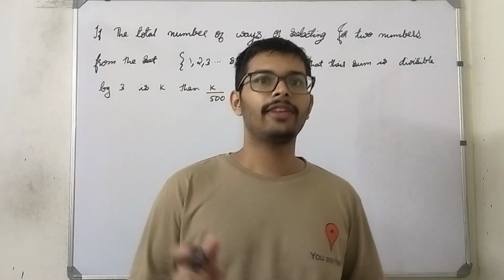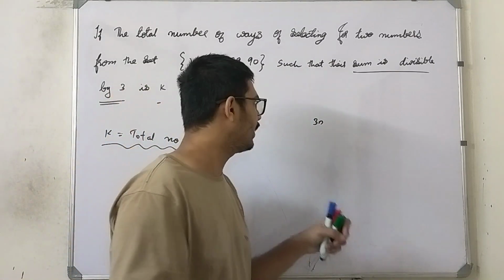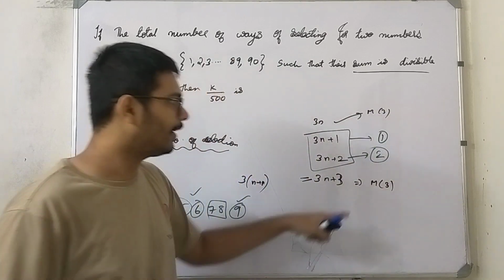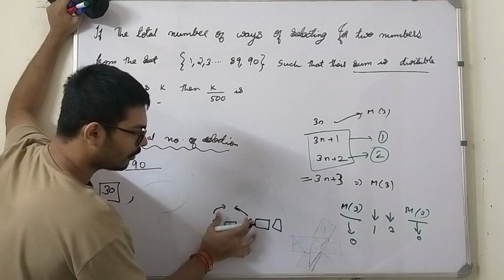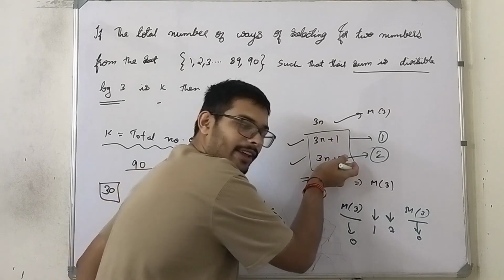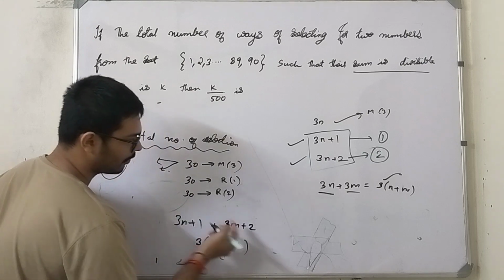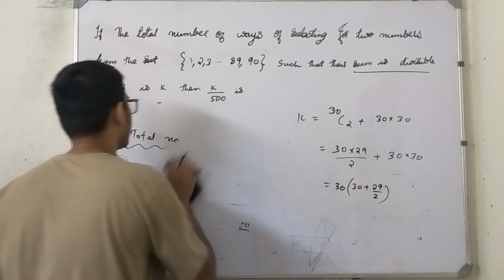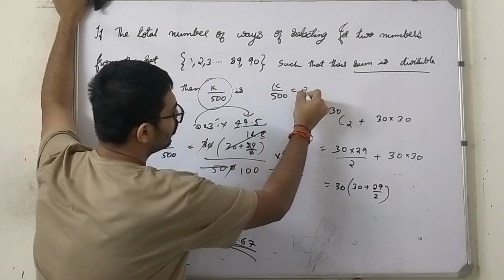JEE PERMUTATION AND COMBINATION EASY SCORING